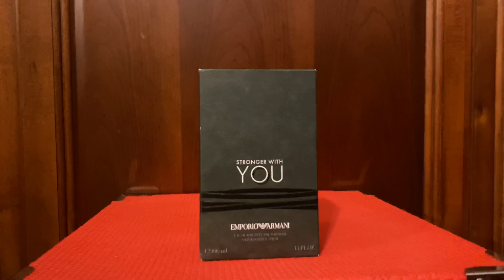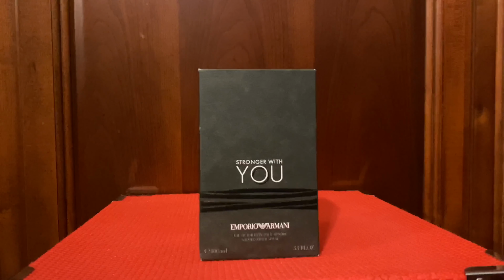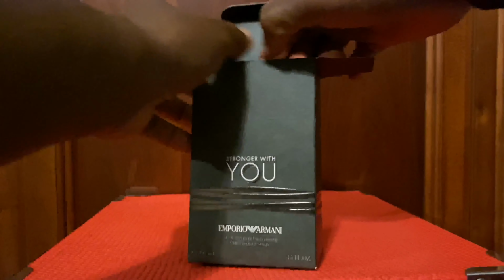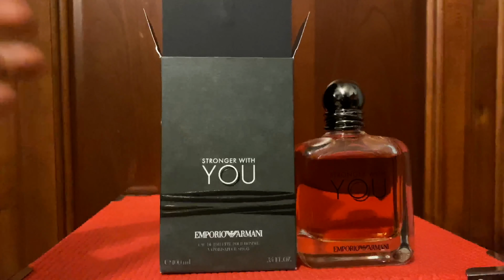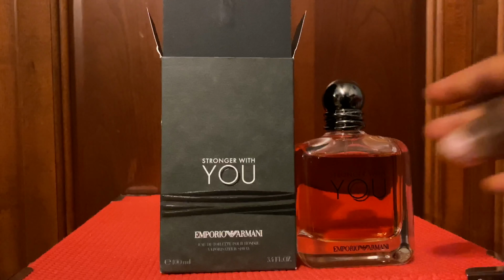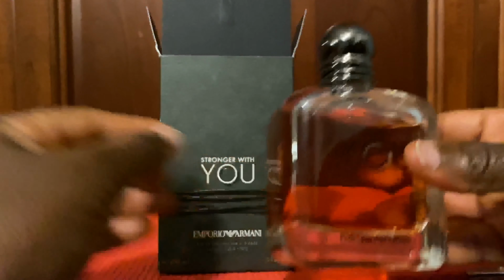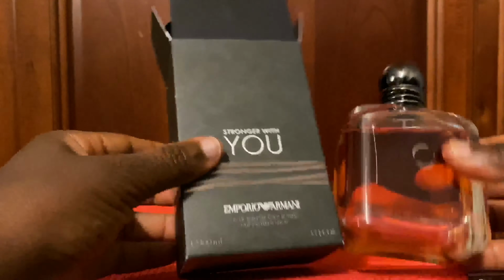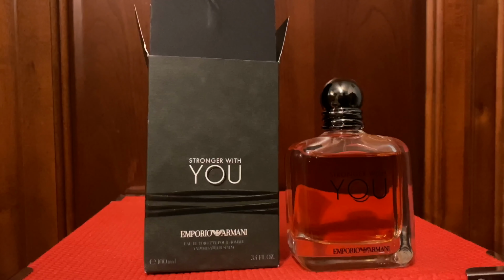UNBOXING & MINI REVIEW - EMPORIO ARMANI STRONGER WITH YOU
I finally got my hands on this gem of a designer fragrance, Stronger With You by Emporio Armani. No hype but this is a beauty of sweet, fresh and spicy. Enjoy!

Song: Chill out/Lounge